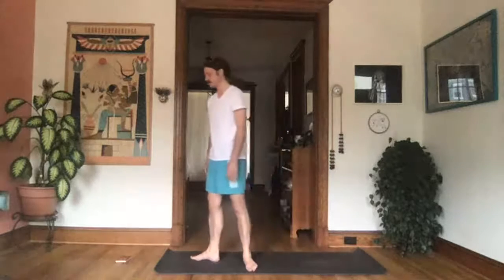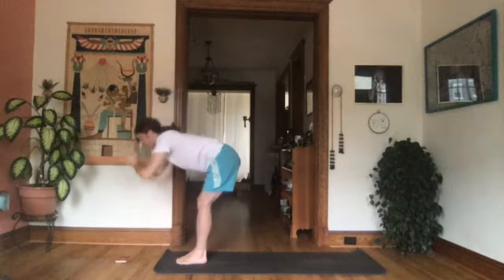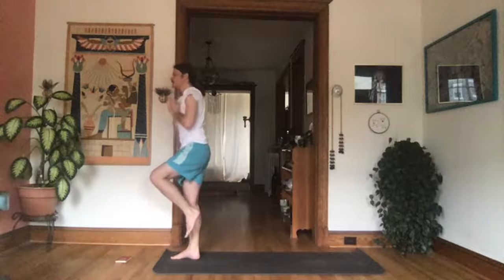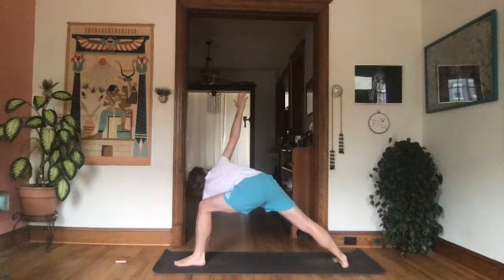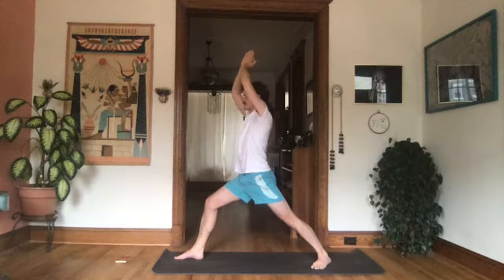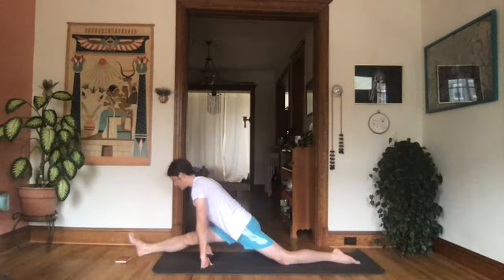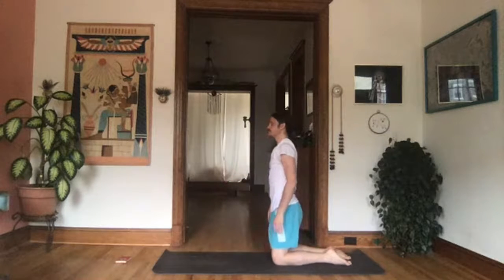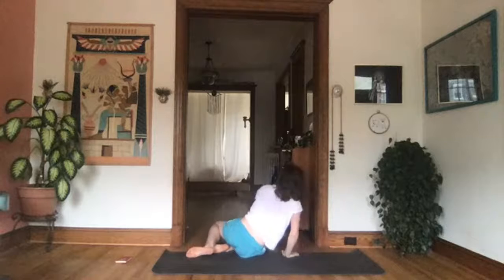Yoga Steve 5/25